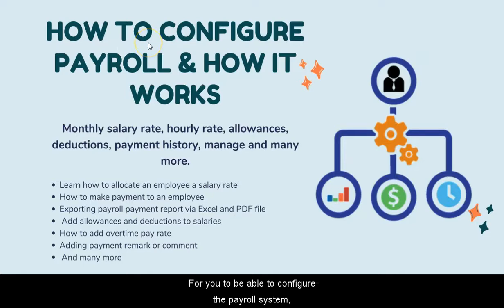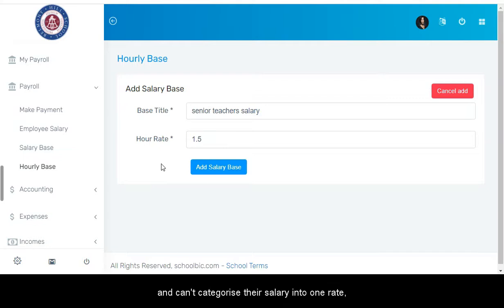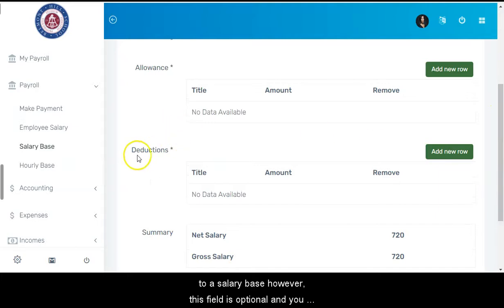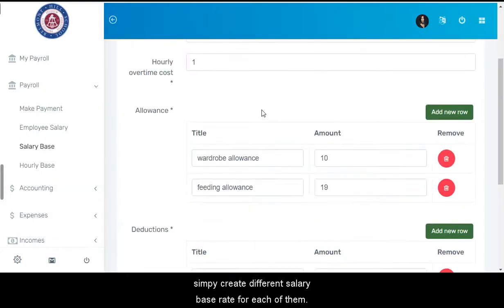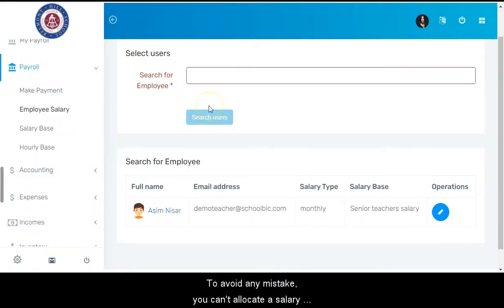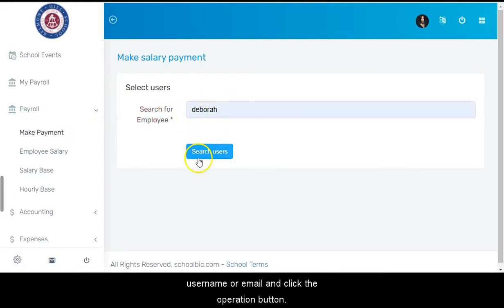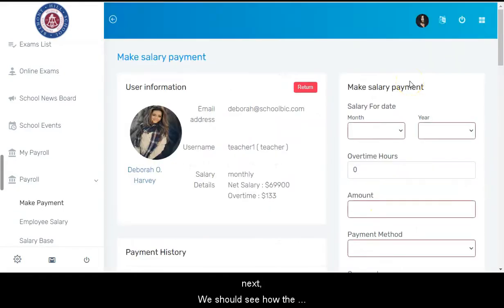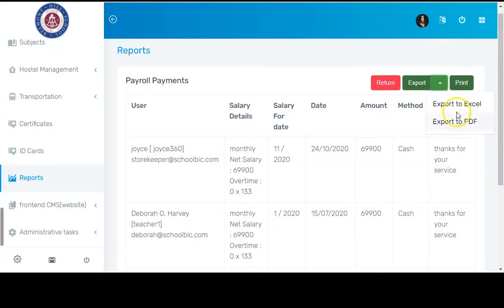school payroll system: How to configure payroll in schoolbic, make a payment, allocate salary etc.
In this tutorial video, you will learn how to make configure the payroll system of schoolBic, you can make a payment, see employee salary, allocate salary to employees, export payroll report to excel and pdf file and many more.

This tutorial video gives clarity into schoolBic school payroll system.